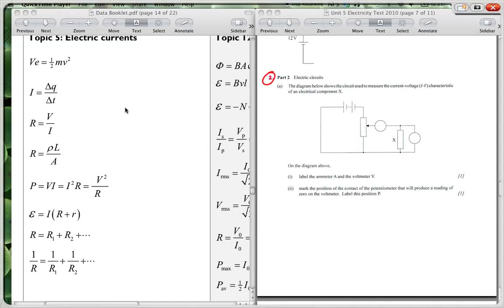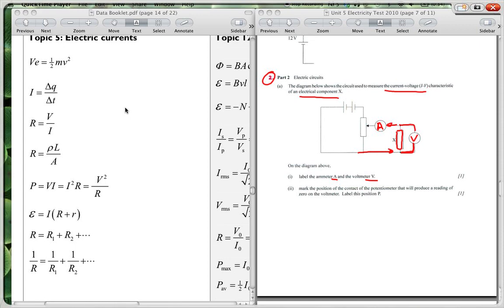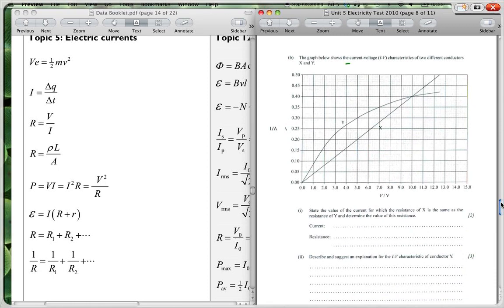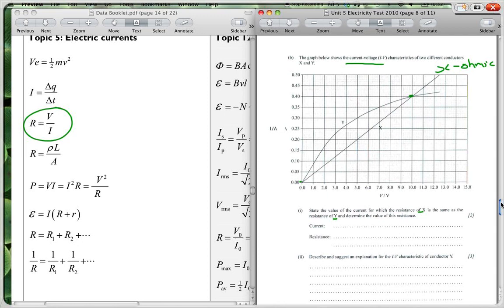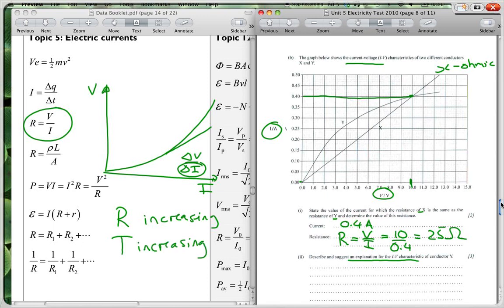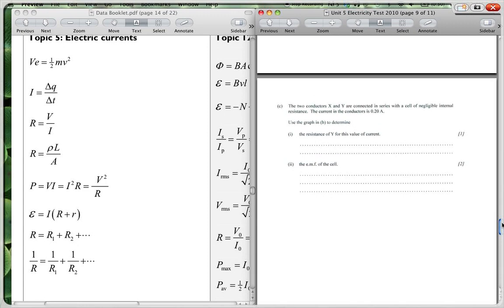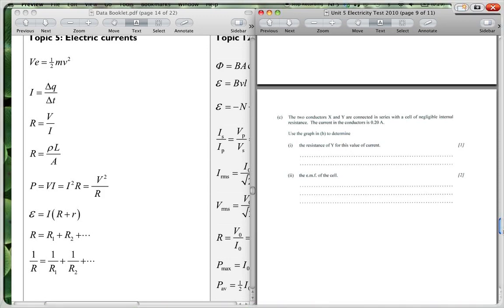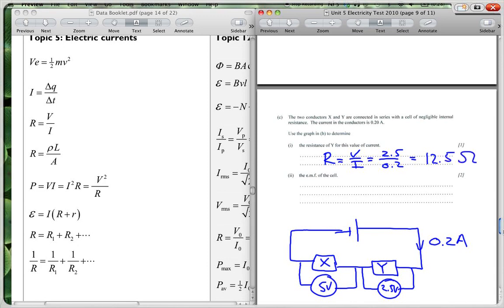Unit 5 Test 2010 Section B Q 2